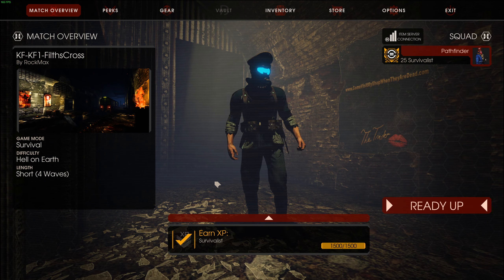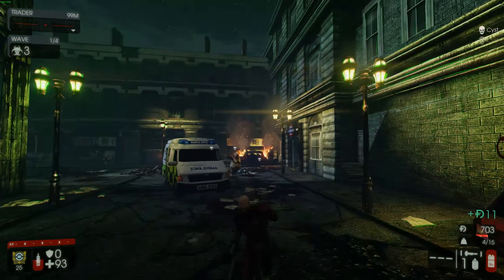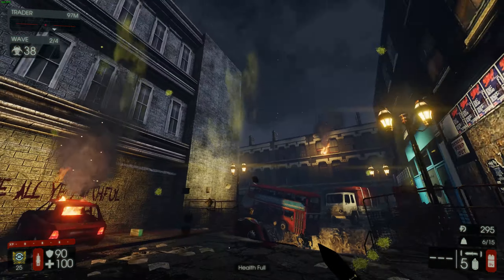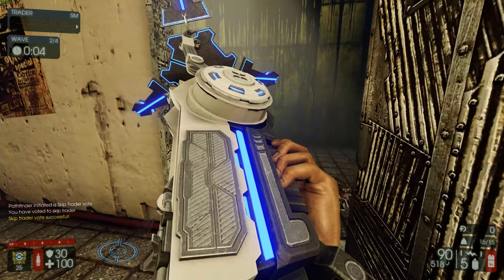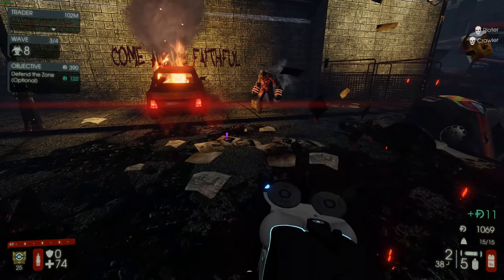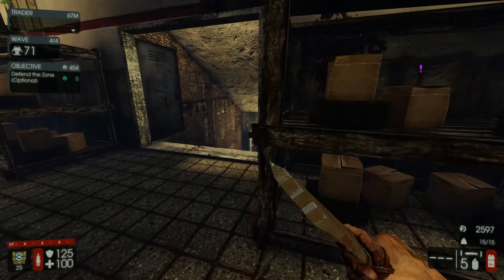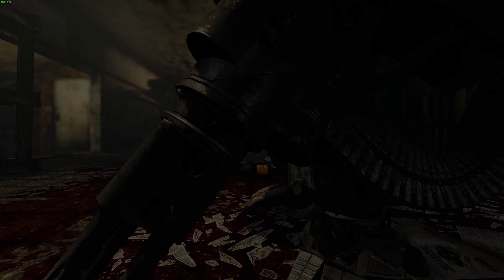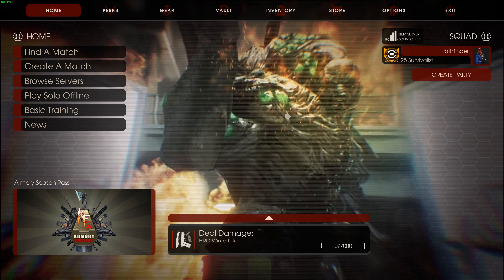Killing Floor 2 | FILTHS CROSS FROM KF1! - Imagine A Throwback Update!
Filths cross, one of the OG maps from KF1 and we now have it in KF2. Rockmax the legend strikes again :D I personally didn't like this map much back in kf1, but it was nice to play it again, for the memories.

Hope you guys enjoyed! Let me know if you'd love to see a throwback to kf1 style update (probably won't happen but, you know)

SPECIAL THANKS TO:
- whistlz. (10.69$)
- DuckButt (10$)
- JakoboR (10$)
- Domingo (10$)
- Darceon (10$)
- Gruffy (10$)
- Johnathan Kraus (10$)
- salamiNzombie (10$)
- SchamRitzel (5$)
- Kilo X Silencer (5$)
- LordViperScorpion (5$)
- icaotyr (5$)
- Zack Duncan (5$)
- Arkayer (5$)
 -Black Dragon(5$)
- Moose (5$)
- LeaderSlayer (5$)
- Soulonoscopy (5$)
- DarkWestern (4.20$)
- Natsuki-SY (1$)
- Crosshairs (1$)
- vapidxceans (1$)
- Mai_Natsume (1$)
 - Tom T (1$)
- p44eet (1$)
- johnbhoy (1$)
- Aidan Williams (1$)
- Miki123p (1$)
- TheRealXanHector (1$)
- adam boey (1$)
- Shado47 (1$)
- Chris_Crash3525 (1$)
- Zettai90 (1$)
- Miikkael_ (1$)